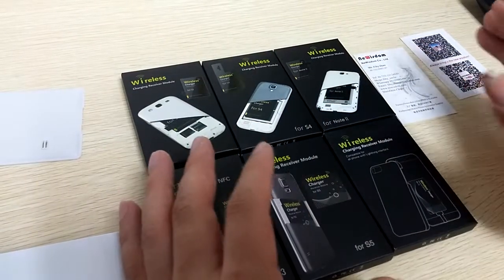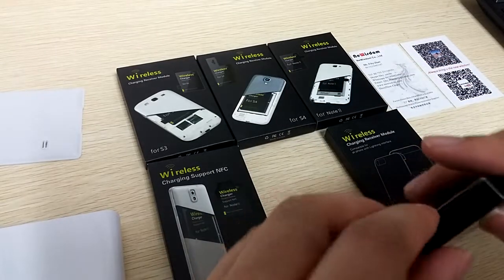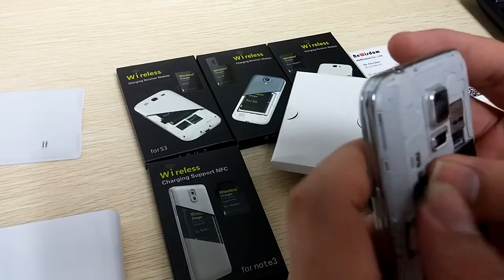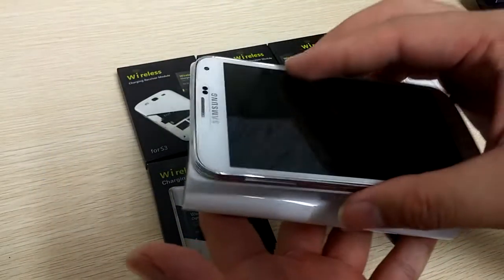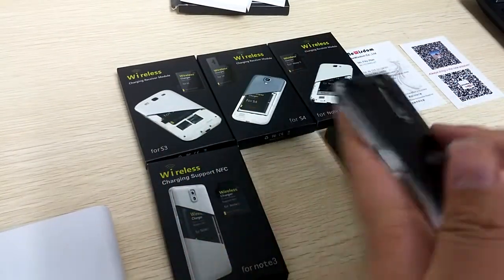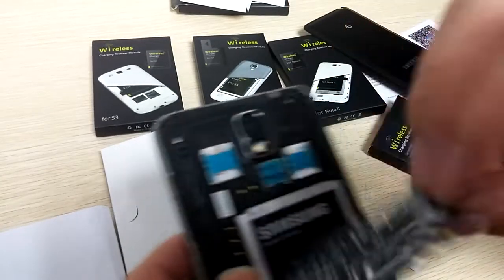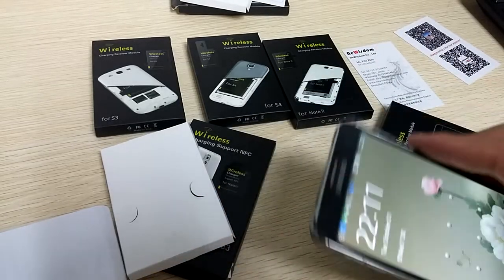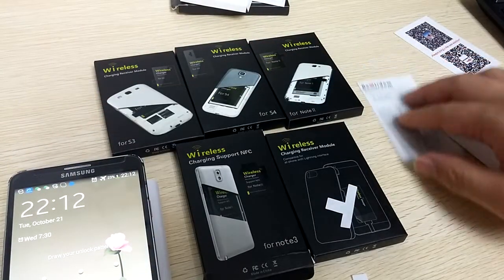wireless charging receiver module & wireless charging power bank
wireless charging receiver module for Samsung Galaxy s3,s4,s5,note 2,note 3,note 4,iphone 5/5s,iphone 6